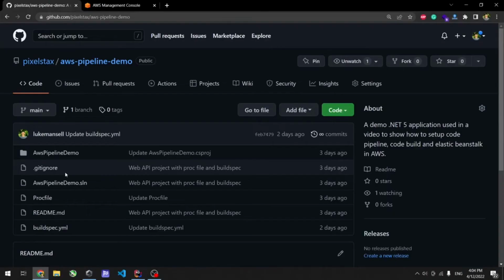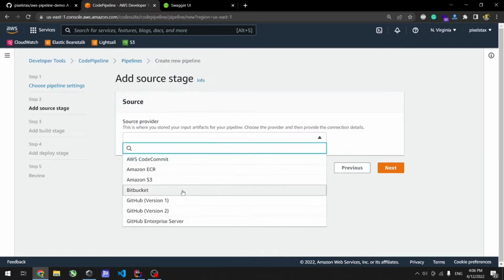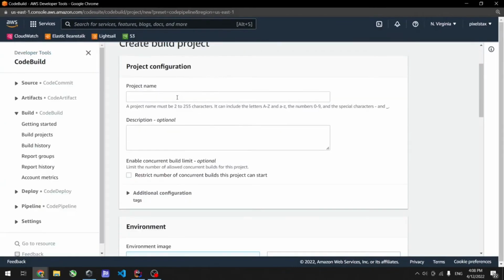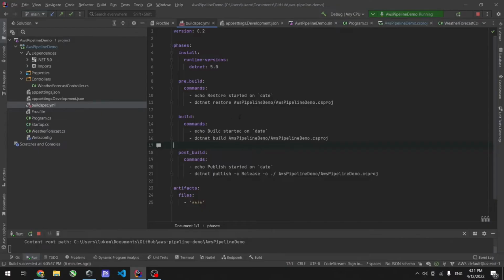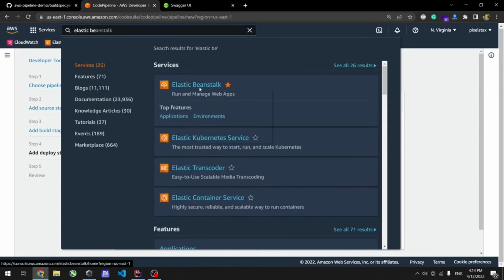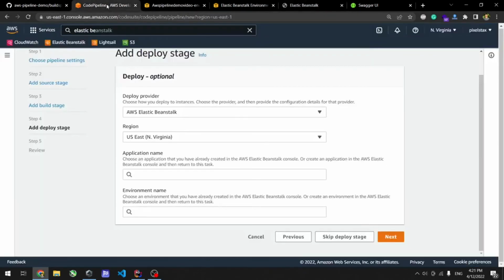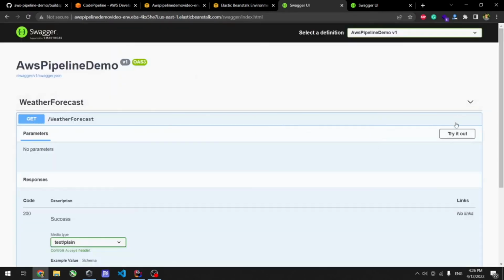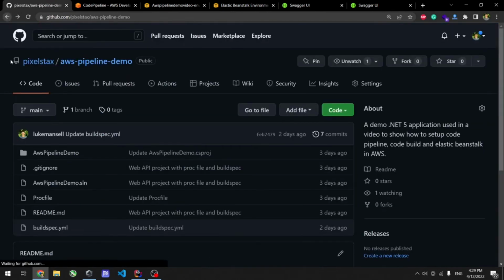Deploy A NET App to AWS Elastic Beanstalk using CodePipeline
This video covers setting up Continuous Integration and Continuous Deployment using AWS CodePipeline and Elastic Bean Stalk.

AWS Elastic Beanstalk is an easy-to-use service for deploying and scaling web applications and services developed with Java, .NET, PHP, Node.js, Python, Ruby, Go, and Docker on familiar servers such as Apache, Nginx, Passenger, and IIS.

You can simply upload your code and Elastic Beanstalk automatically handles the deployment, from capacity provisioning, load balancing, auto-scaling to application health monitoring. At the same time, you retain full control over the AWS resources powering your application and can access the underlying resources at any time.

There is no additional charge for Elastic Beanstalk - you pay only for the AWS resources needed to store and run your applications.